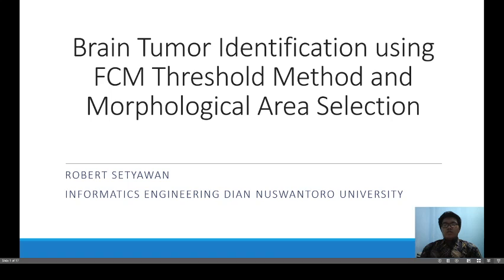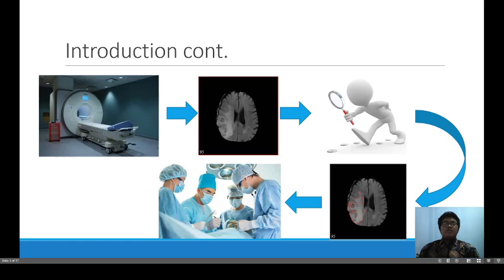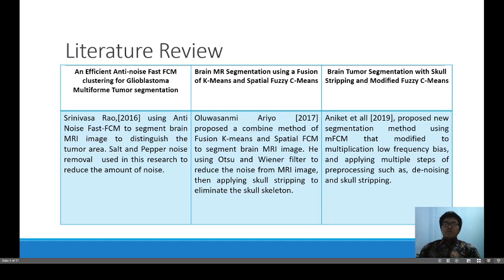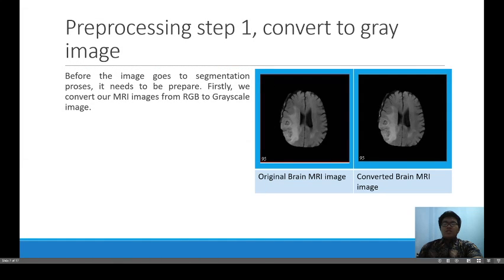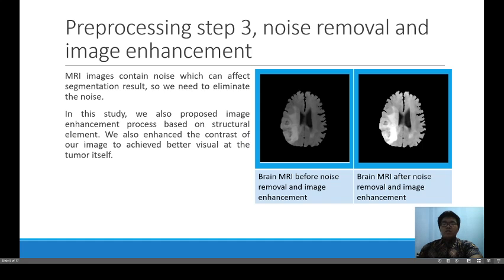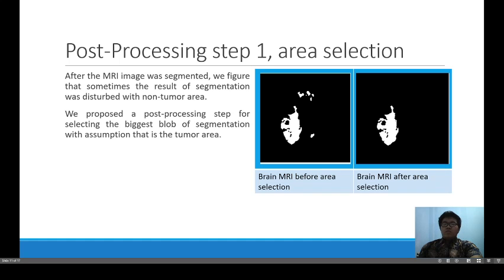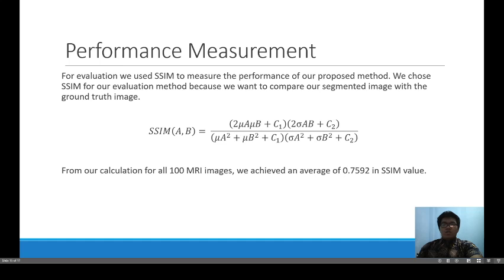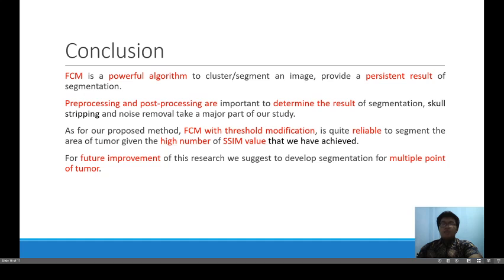Brain Tumor Identification by Robert Setyawan - Isemantic 2020